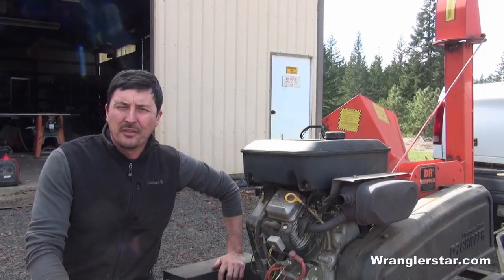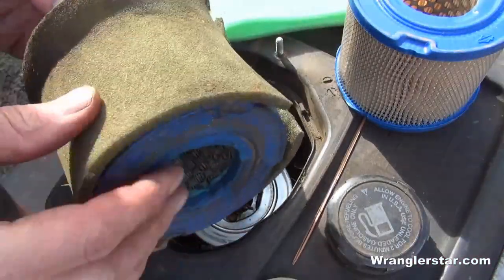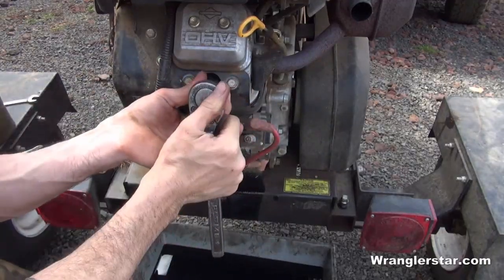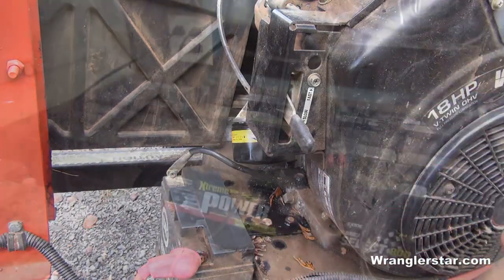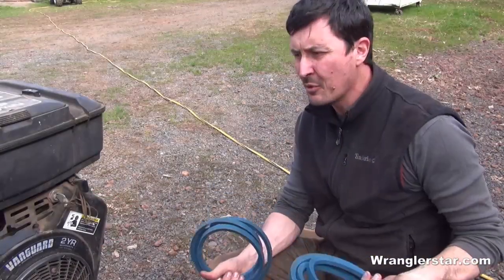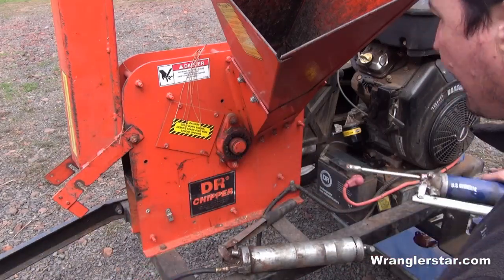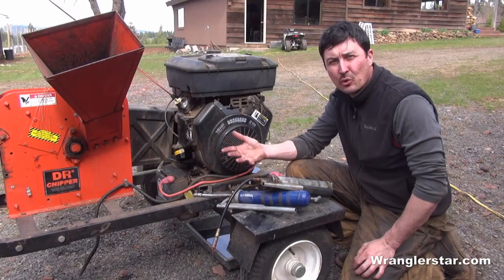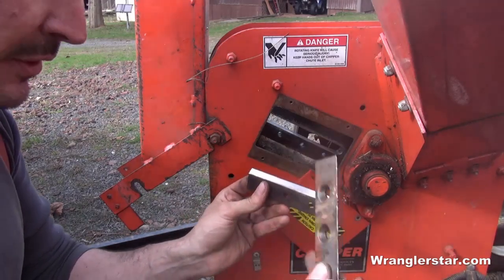Gardening With Wood Chips Getting Back To Eden